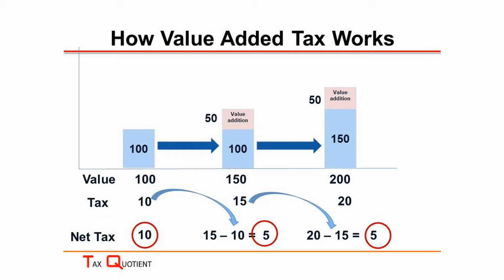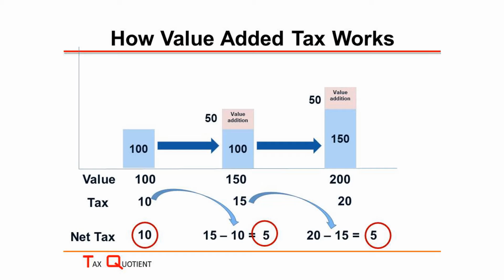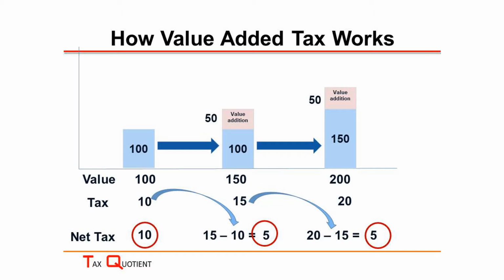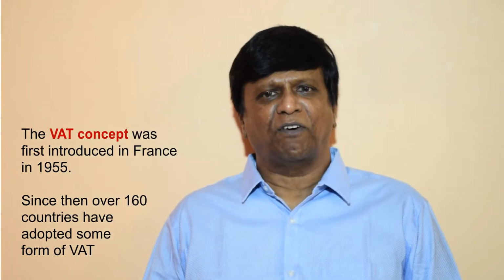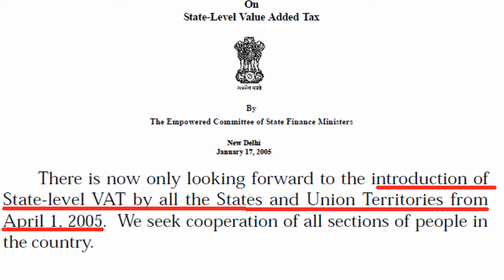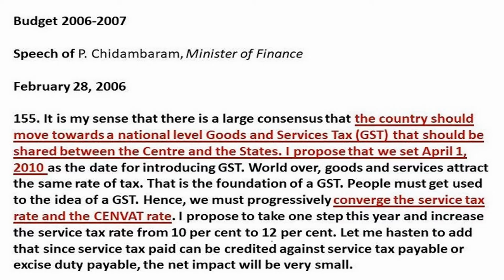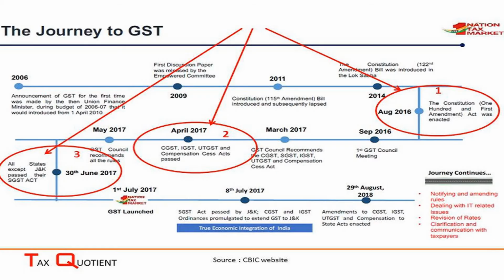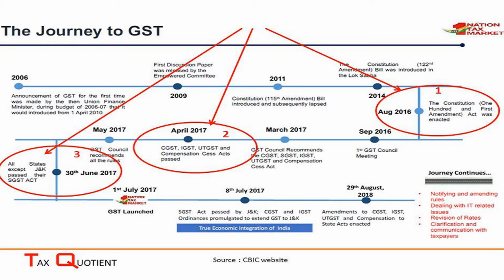GST The Indian GST Story 31052019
This is a chronicle on the Indian GST. It also explains in just 24 mins the basic mechanism of VAT. This traces the evolution of indirect taxes and VAT in India going way back to 1962.